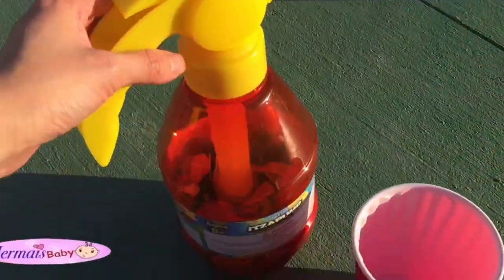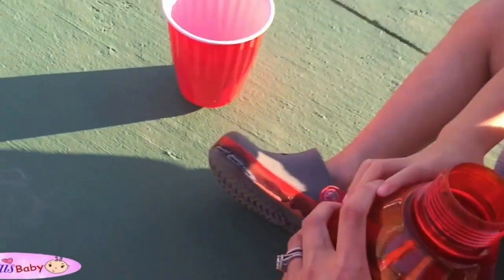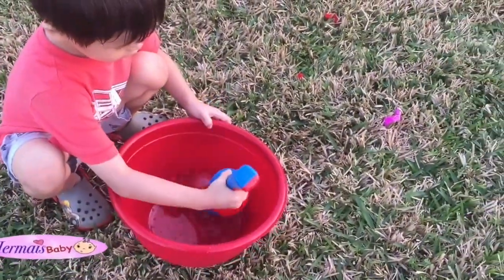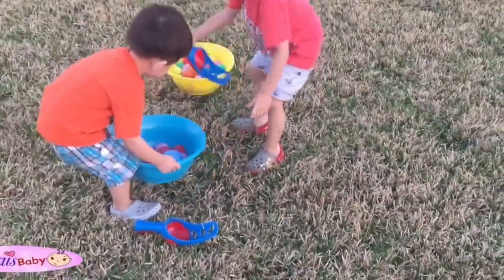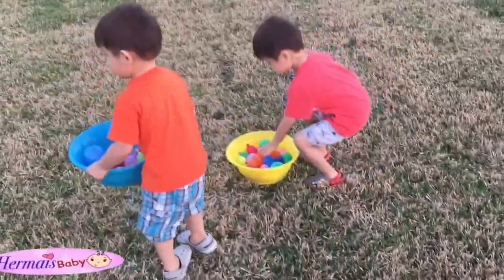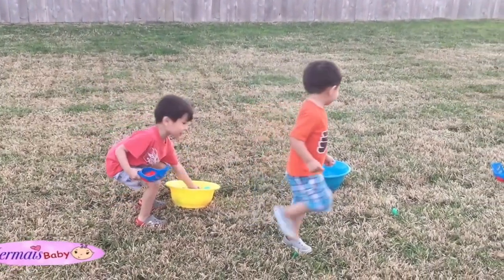Kid Water Balloon Fight Bunch of Balloons Race Family Fun Outdoor Activities for Kids Hermais Baby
Pump water into balloons and race to collect the balloons into basket. Throw colorful water balloons at each other.